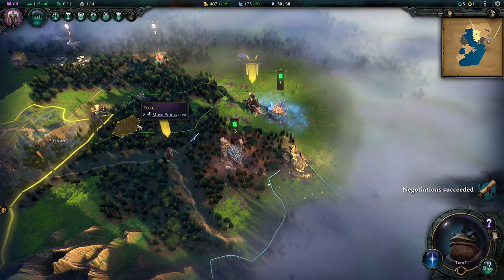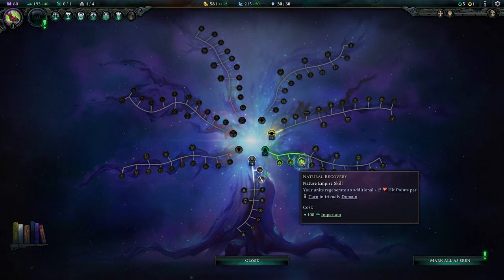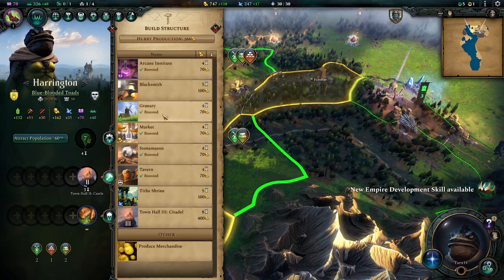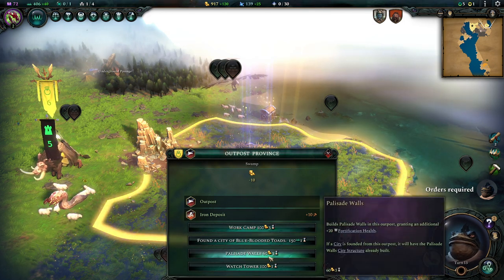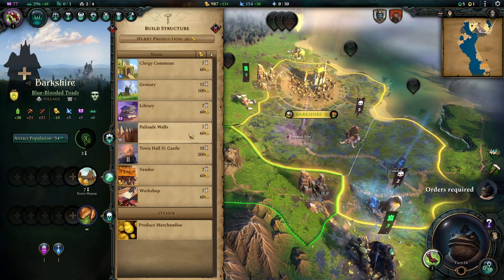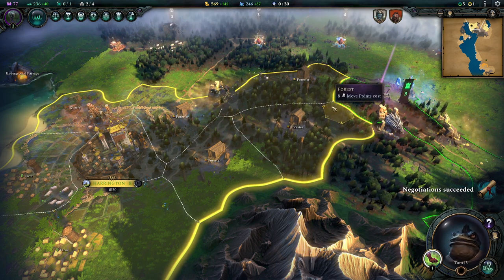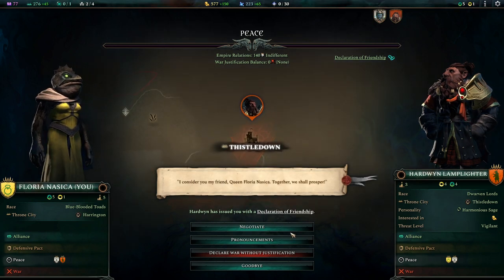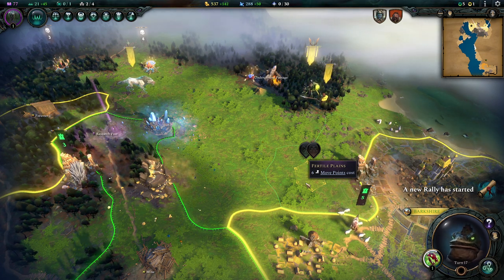Age of Wonders 4 - #02 A new City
Welcome to our Age of Wonders IV Gameplay Series! This isn't your average playthrough - it's gameplay with commentary. As we navigate through the game, we'll discuss each decision in detail, providing you with the knowledge you need to understand the game. Whether you're here to learn or just to enjoy some uncut gameplay with commentary, we're glad to have you along for the journey.